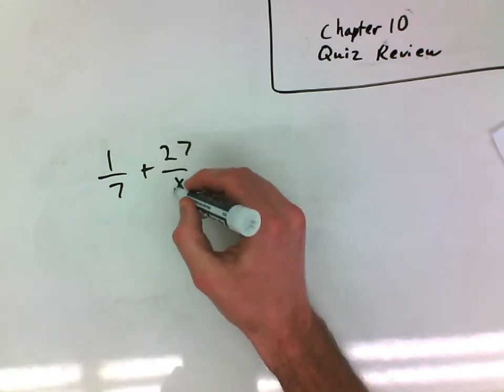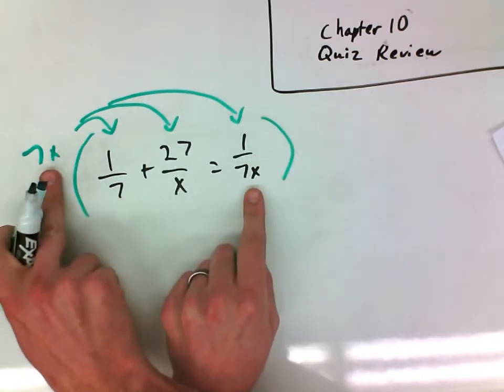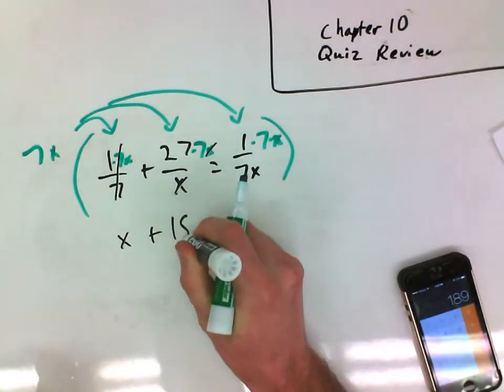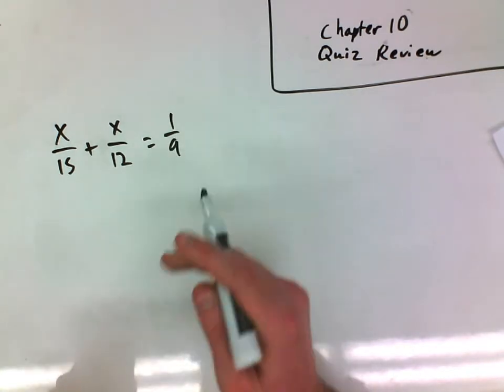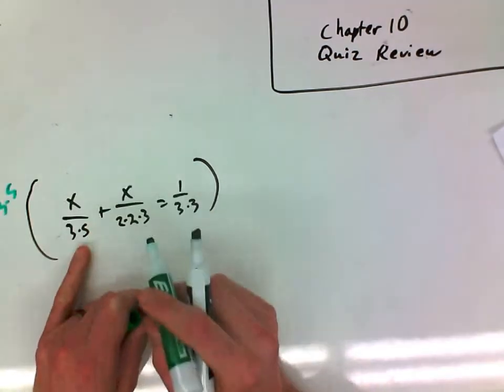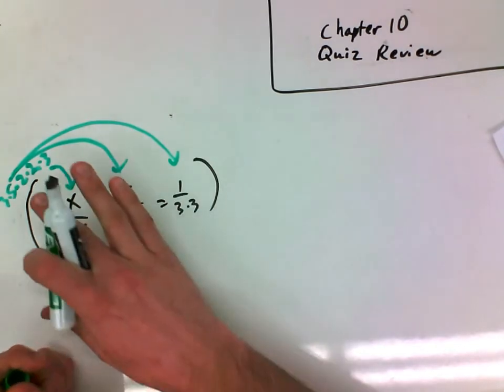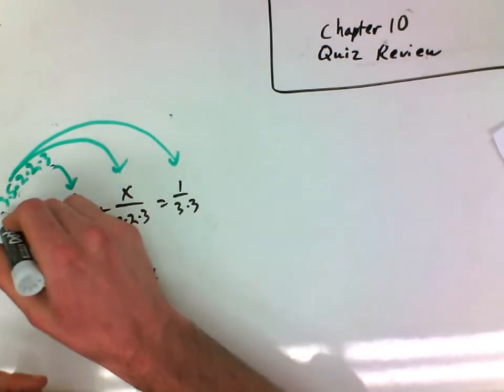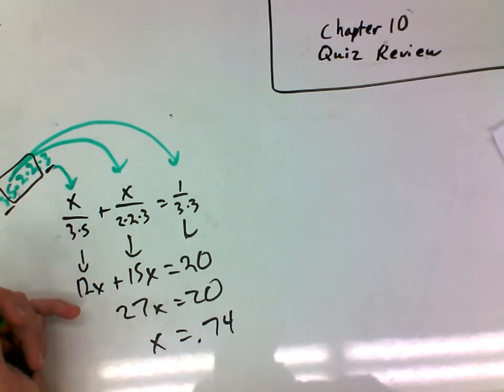Chapter 10 Quiz Review (Part 3)